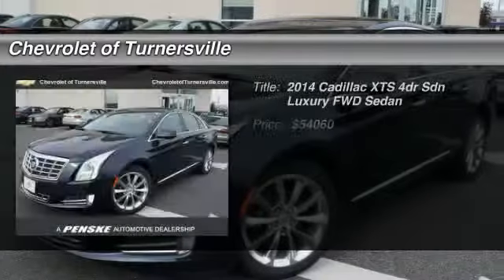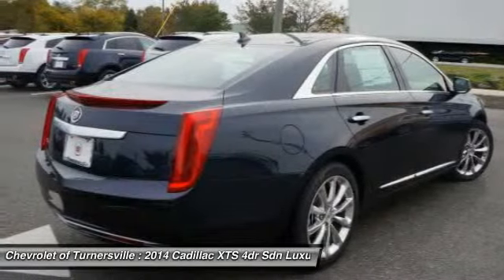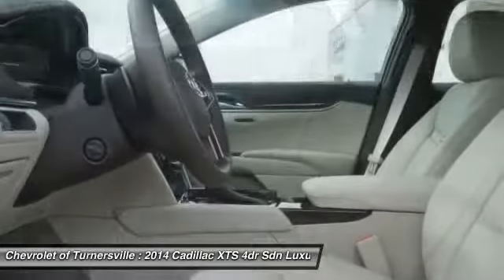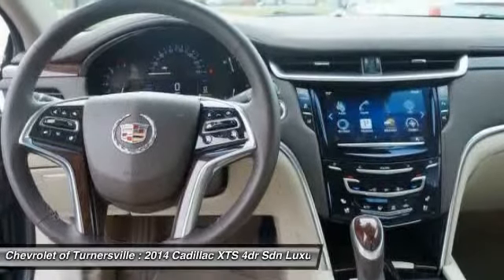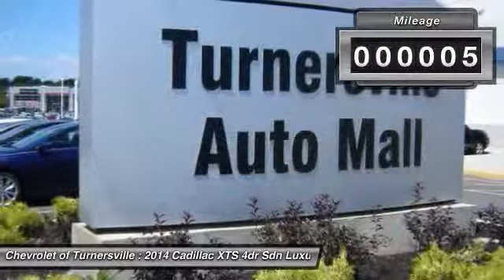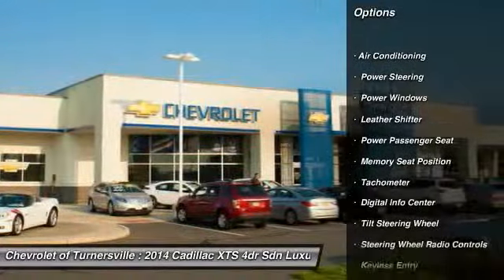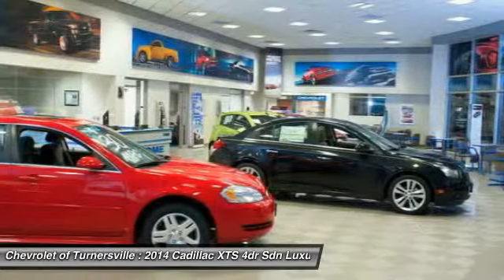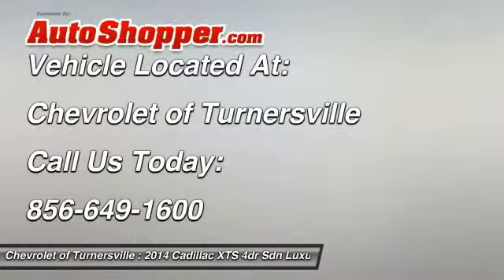2014 Cadillac XTS 4dr Sdn Luxury FWD Sedan Turnersville NJ 08080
2014 Cadillac XTS 4dr Sdn Luxury FWD Sedan